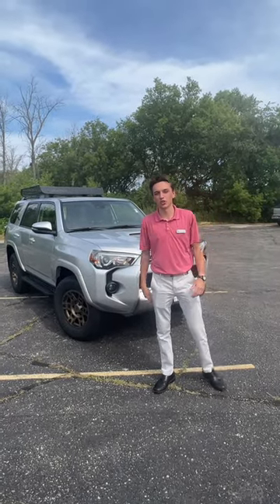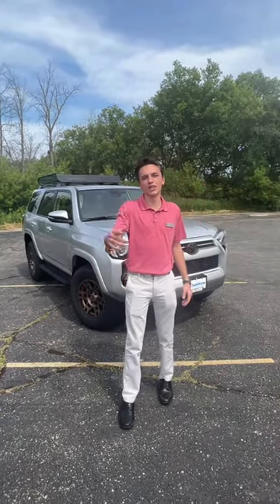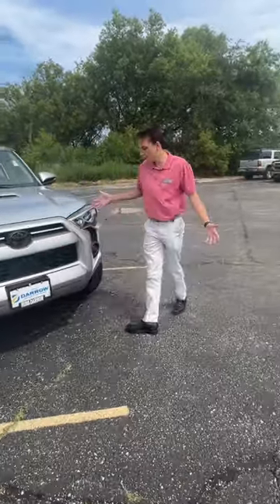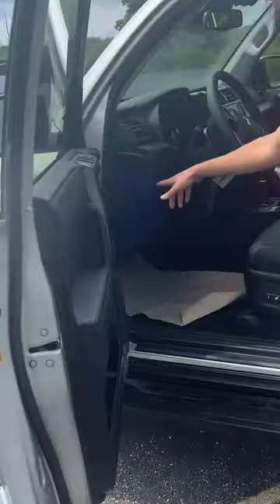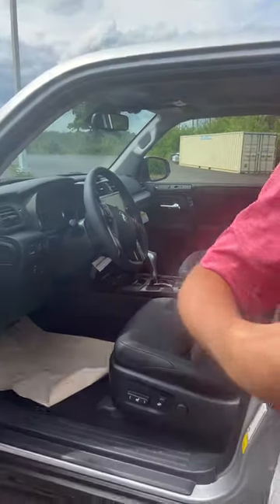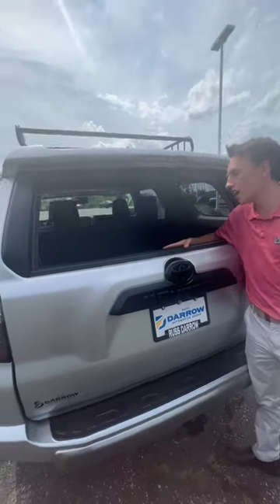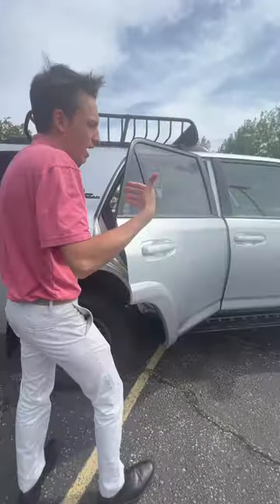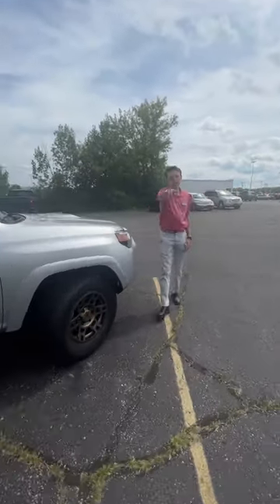Russ Darrow Toyota Staff Highlight July Edition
Let us know what your answers are for our July Staff Highlight Summer Edition!

Check out Andrew's answers:

1) Favorite Summer Song?

2) Windows or AC?

3) Favorite thing you've done this summer?

4) What is your favorite summertime vehicle that's on our lot right NOW?

Russ Darrow Toyota of West Bend has you covered for all your summer vehicle/maintenance needs. Click the link here or in our bio to check out our inventory today